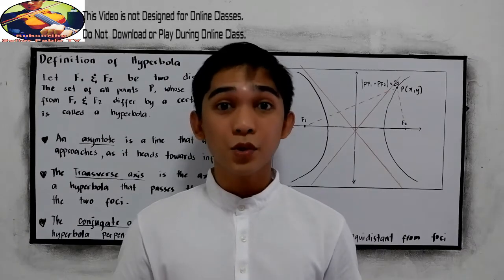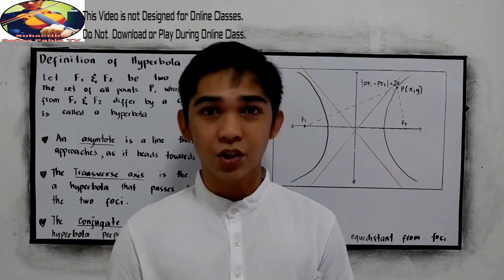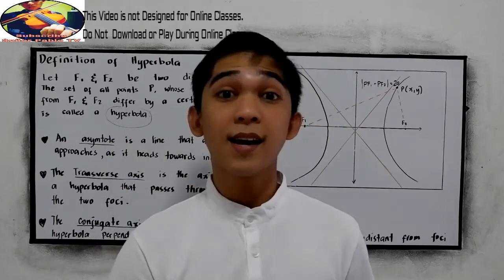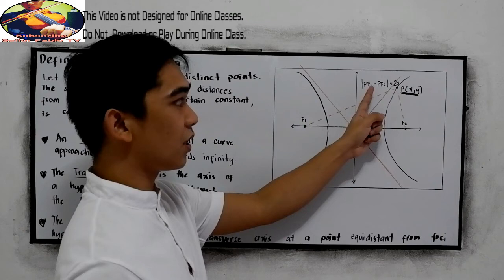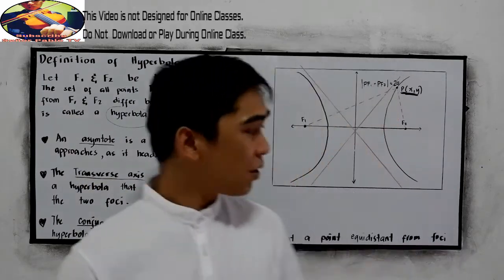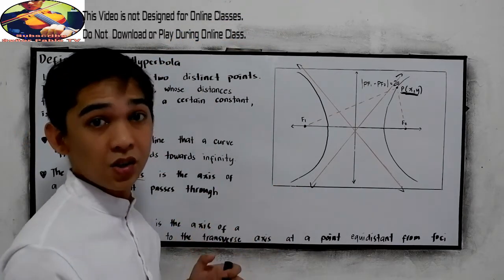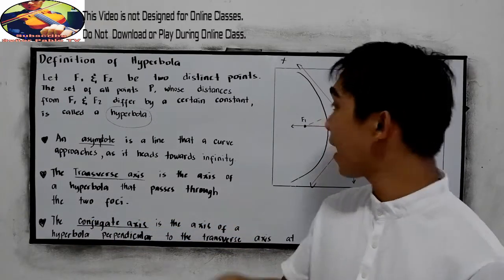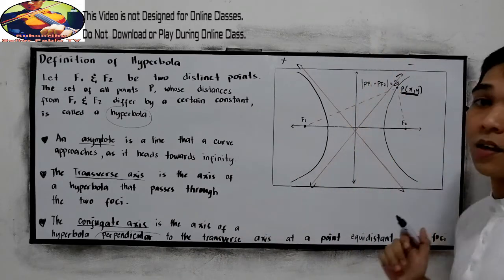Introduction to Hyperbola